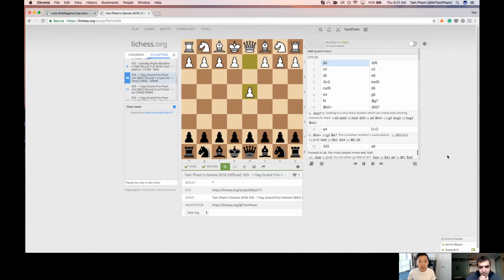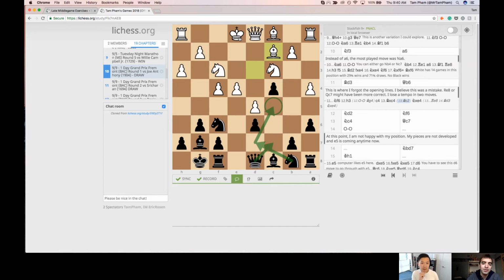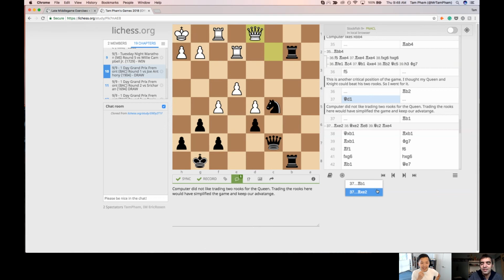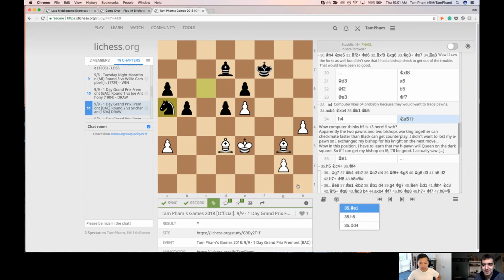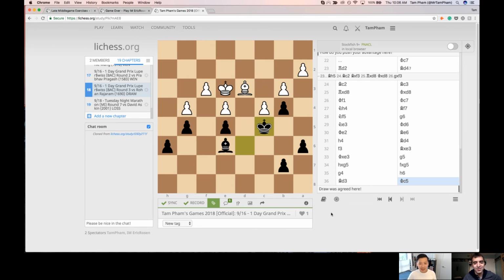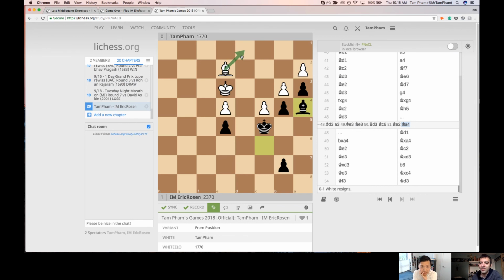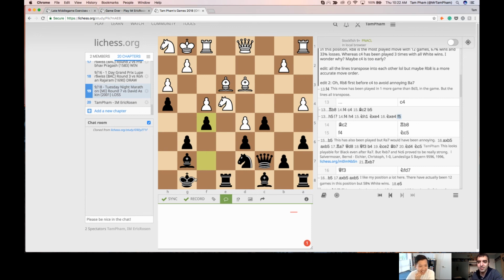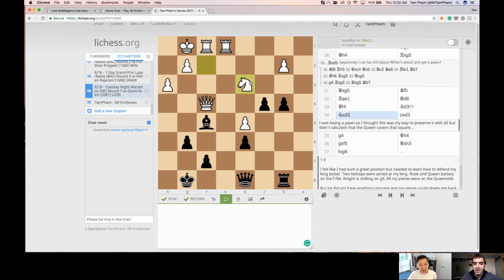Analyzing My Benoni Defense Games with Eric Rosen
Hey all! Eric let me share a private lesson that I had with him in 2018. This year was when I quit my job to study + compete in chess full-time. I went from 1400 ELO to 2000 ELO and had the adventure of my life.

I hope this lesson helps you in your chess journey! I don't play chess competitively anymore. I'm currently teaching men how to dance sensual bachata. Feel free to introduce yourself on the socials. I love meeting new people! 😀